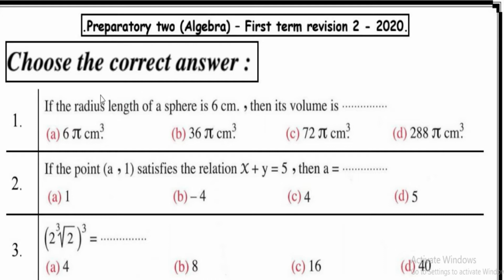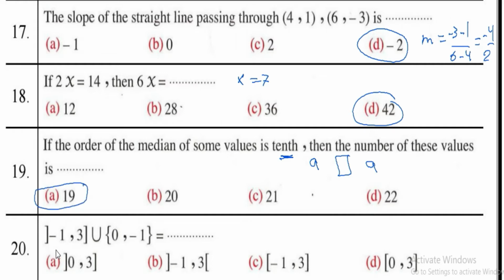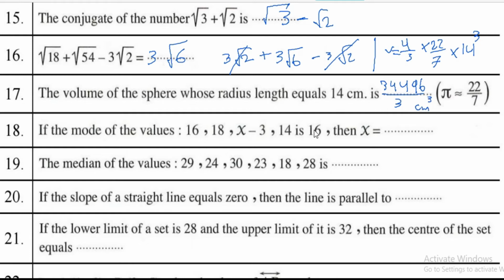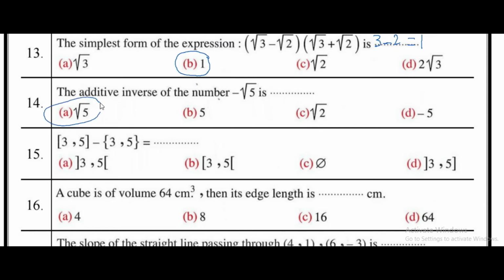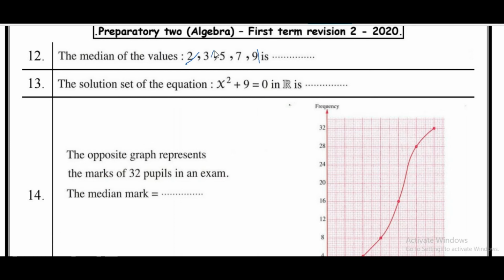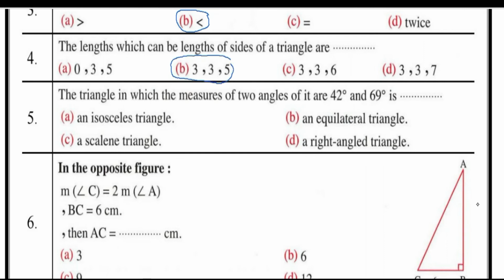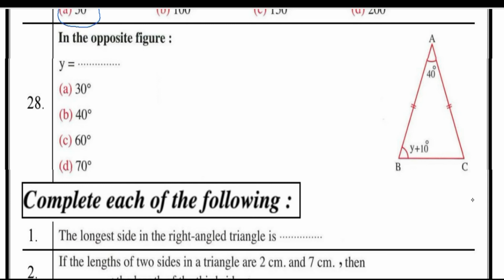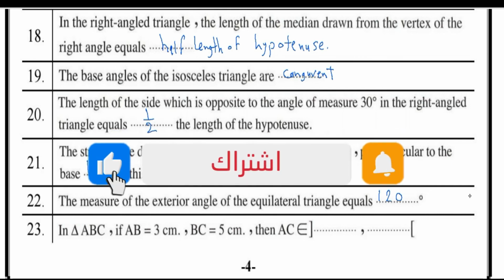final revision -prep 2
final revision -2 prep -grade  7-algebra -geometry